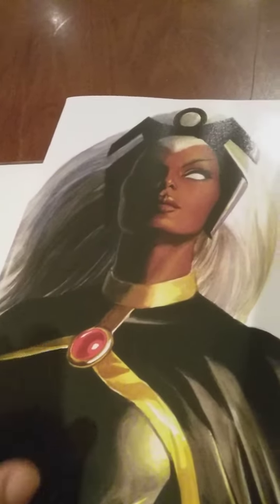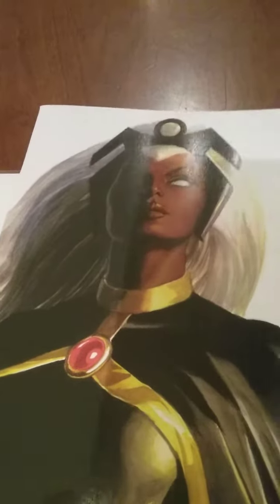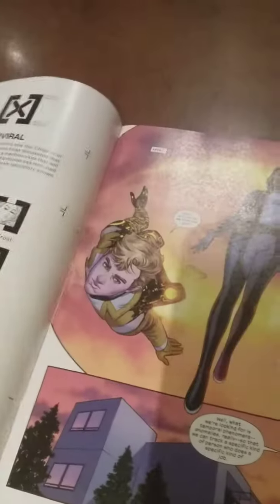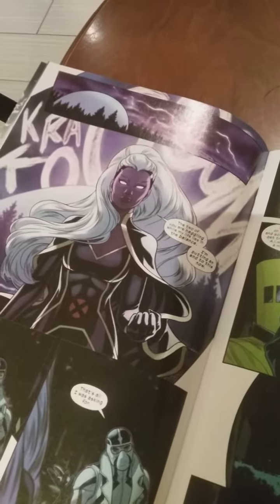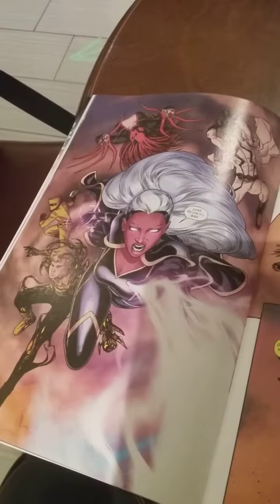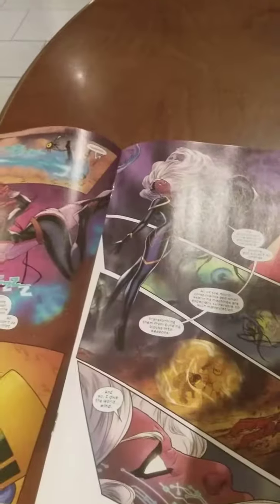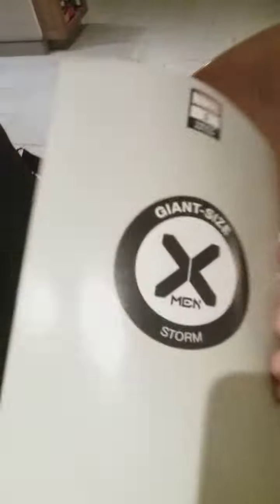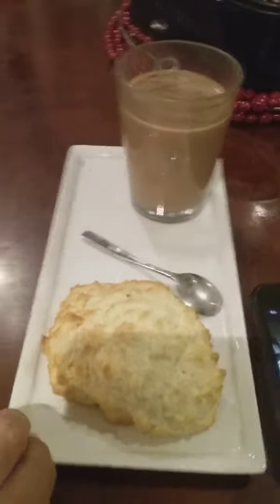A Perfect Storm part 2 Storm's End We're ok!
Hey! We're back after some "technical difficulties" basically me being clumsy lol. We're at Cafexo in Vaudreuil-Dorion, I'm enjoying the flavor of the month, the Mocha Choco Blanco, very delicious my friends :) Make sure to watch part 1 of this video to see what this concoction is made of ;)

The link to my eBay Store is in my bio. I list presales every week so make sure to get your comics through me and never miss out on all this marvelous action.